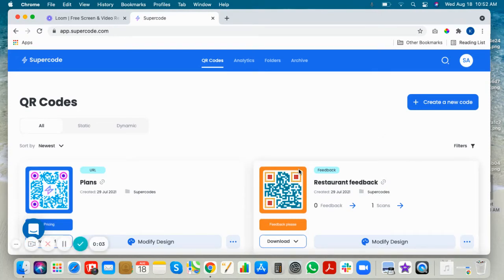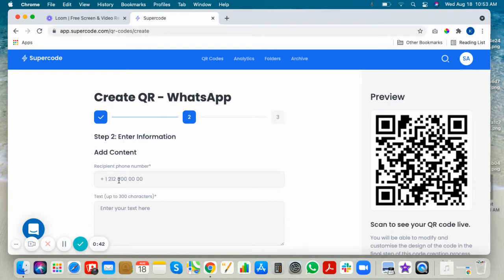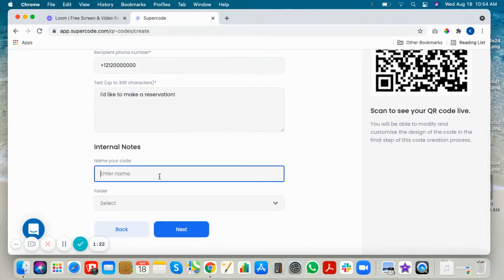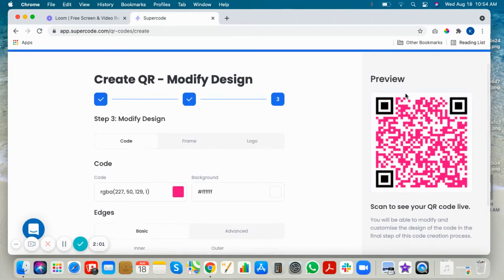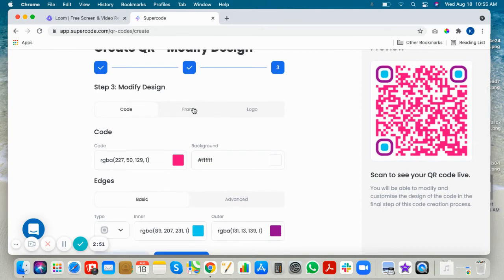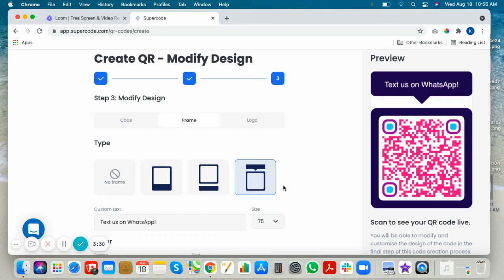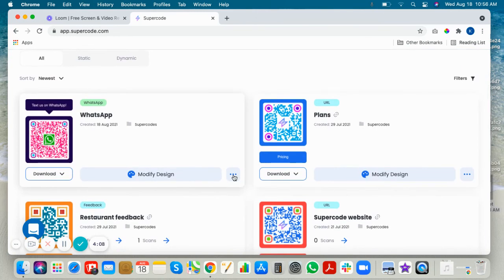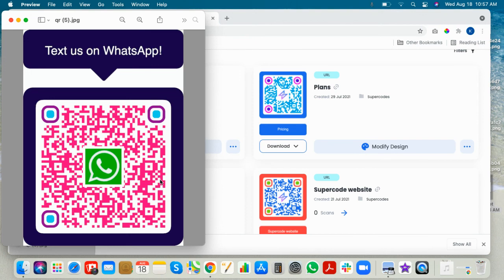How to Make a QR Code for WhatsApp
In this tutorial we’ll show you how to make QR codes for WhatsApp. These codes are great for welcoming audiences from any location to contact you from their mobile phones. Open up a two-way communication channel on the free texting platform to provide sales and information help, receive reservations and confirmations, make appointments, answer customer service issues, and more!

Supercode QR Code Generator is the best way to create QR codes with stunning designs and reliability for your best marketing campaigns.

Another resource about generating QR codes for WhatsApp can be found